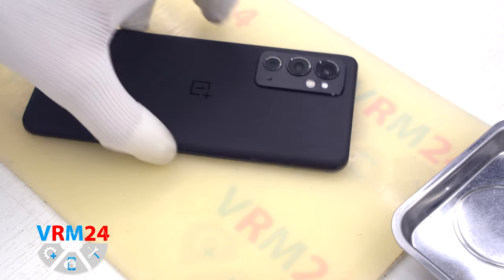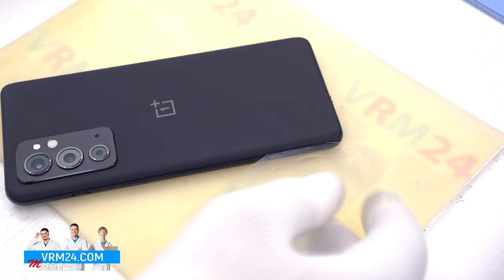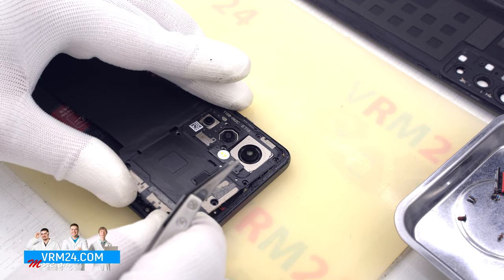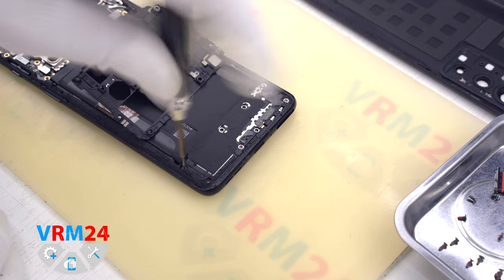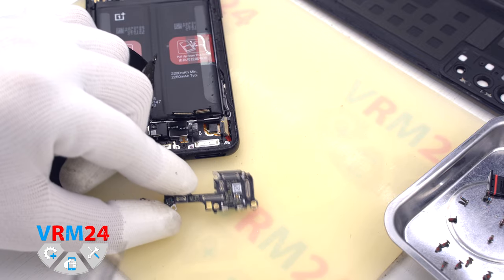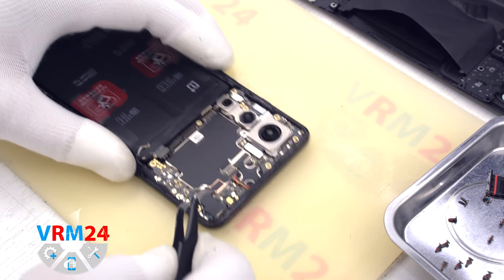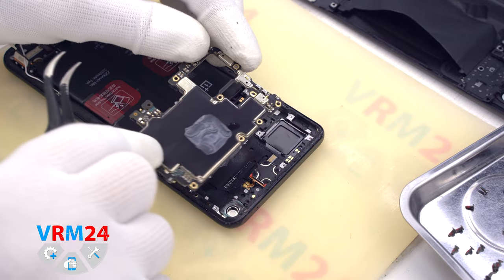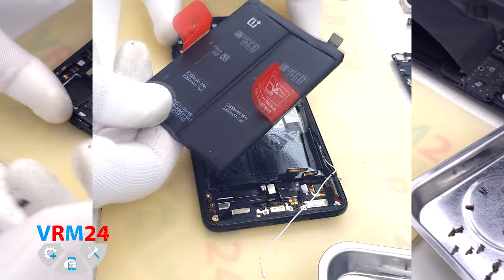OnePlus 9RT 5G Disassembly / Take apart In detail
Instructions with a detailed description and additional materials on our website, follow the

If you have additional questions, you can ask our specialists, who will try to answer them in as much detail as possible.

Our manual is suitable for all OnePlus 9RT models - released for the markets of different countries.

The VRM24.COM channel is dedicated to disassembling and repairing phones, tablets, smartwatches, and other mobile devices.
We provide an opinion on this channel, look inside the top brand devices, and reply to frequently asked questions. So, start in now - watch this video and ask a question. You are welcome here!

Also, check the VRM24.COM website, where you will find repair instructions, pictures of motherboards, sub-boards, and electronic components

Warning
This content is intended to be used for informational and entertainment purposes only.
We do not encourage you to use this video or this content as a direction! Your actions are your responsibility! Be careful!
Following these directions in this video will void your warranty. You are performing this repair at your own risk.